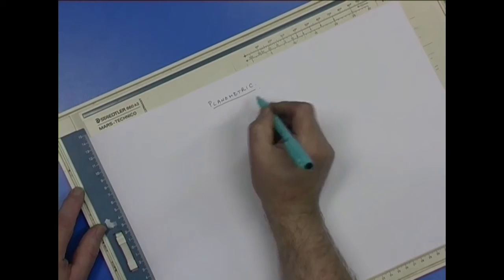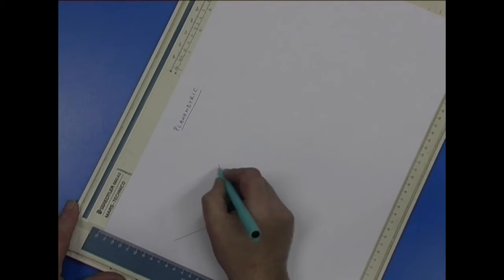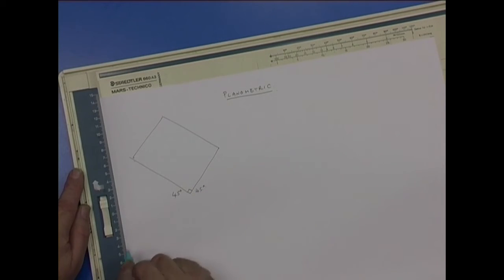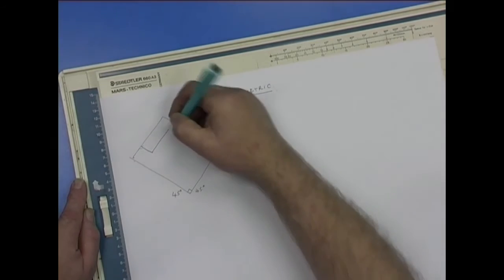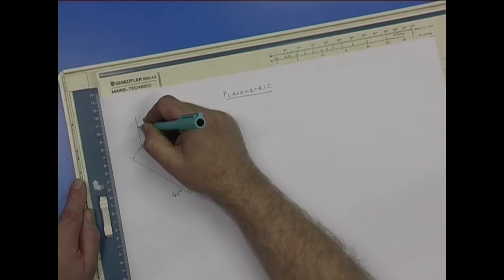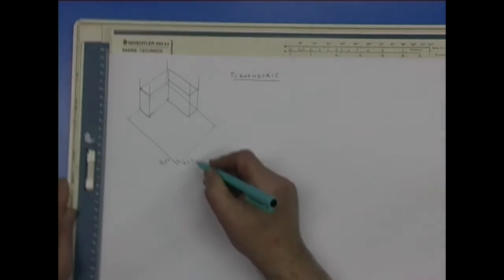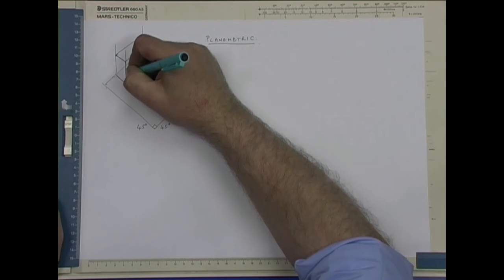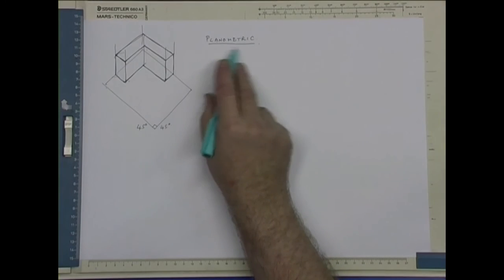How to draw in Planometric (N5 Graphics)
In this video Jim Peacock (formerly of Lasswade High School) demonstrates how to sketch in Planometric projection.